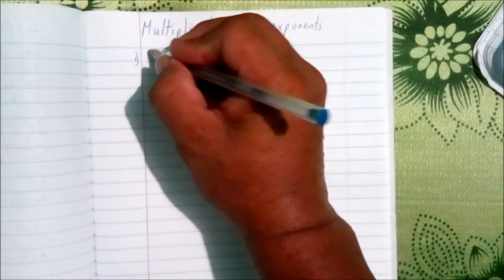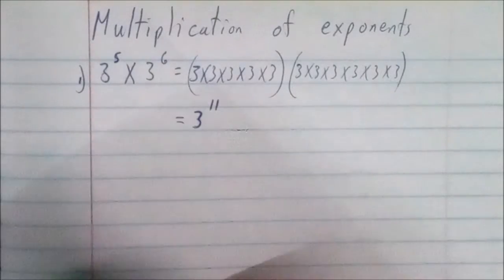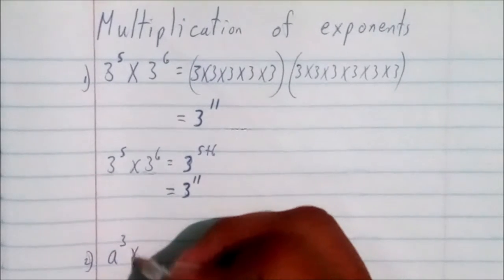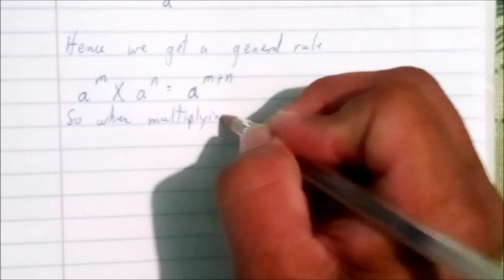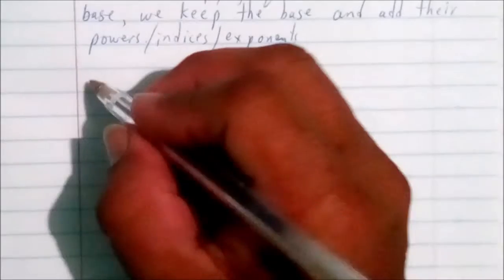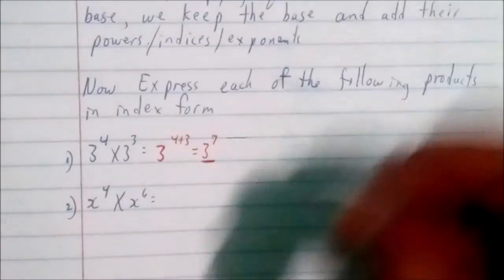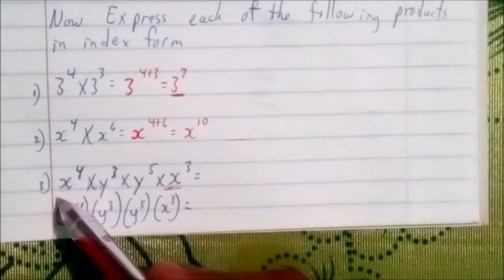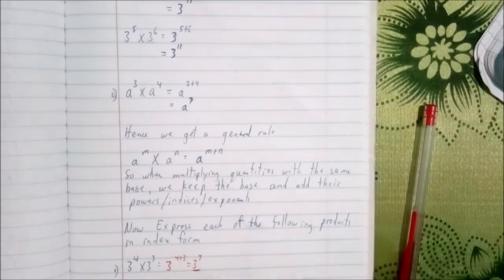VIDEO 3 MULTIPLICATION OF EXPONENTS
This will explain how to multiply exponents